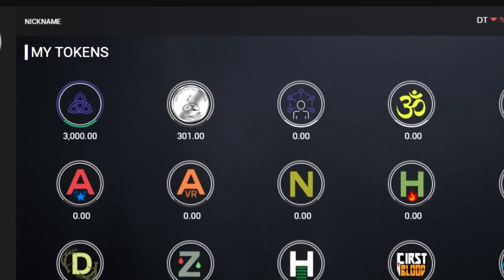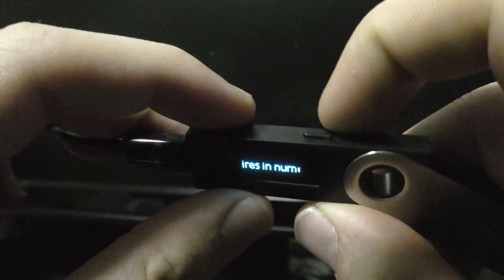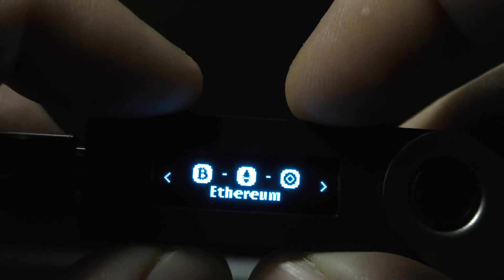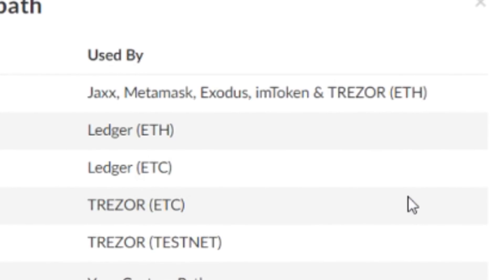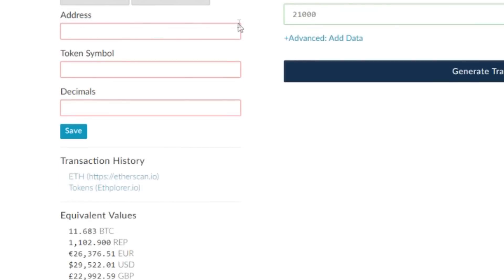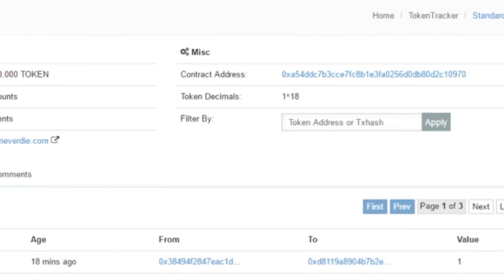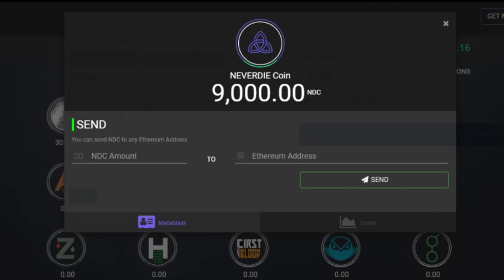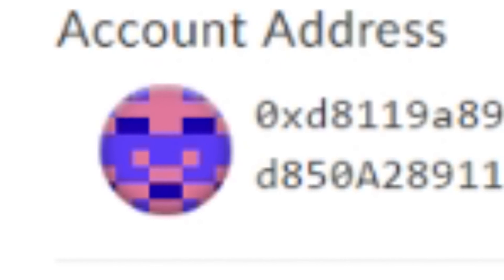How To Add ERC20 Tokens To Your Ledger Nano S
Feeling generous?

NEM: NAV7TU-CGEFQW-GKORXM-5DHNOF-UOHI5U-CUJMPD-LCEP
Ethereum Classic: ​0x02867000c0E43e192C593C361B9f013eAe12Ae12
Ethereum: ​0xd8119a8904b7B2EA74Bb16e12b6Cd850A2891161
Golem: 0xb021AADBb0c87bE2E33Adb959ab6933102A2F189
Infinitecoin: iKq9ihpniim8VmvgGHaWMBmkCHgPadb52u
Augur: 0xb021AADBb0c87bE2E33Adb959ab6933102A2F189
Komodo: REiSeNA4HYSEBTFMSRXhT62R8JHPbimtau
Litecoin: LKieoij9knvJtruEYJtPNX4dJLWVzbUBUL
Dogecoin: DUBxMAvtqVi8MMwz6eoxiD4j8uxafy3uqD
Bitcoin: 1KognBsFdnW24jHqhGS4CXBqeJTcjqj6ES
Dash: XeGphrk6aATyRrQa8qmuQXEpMvtENkQTJy